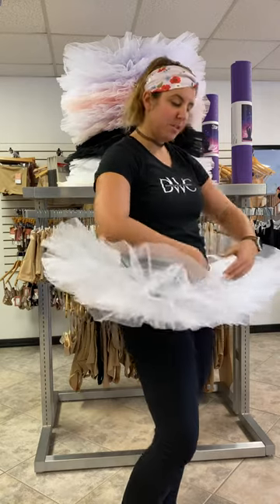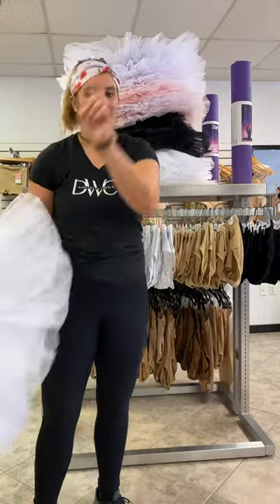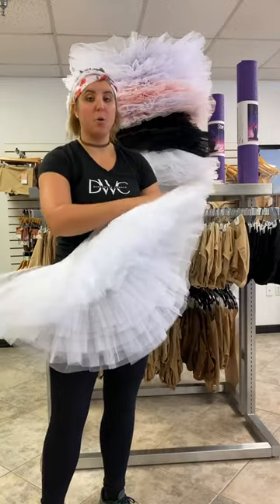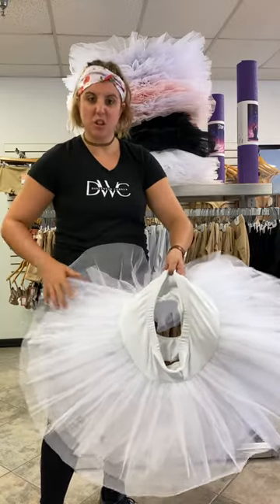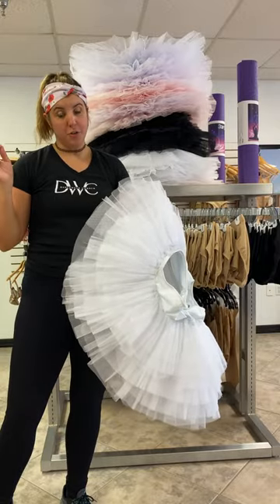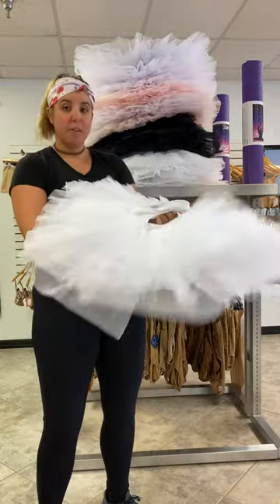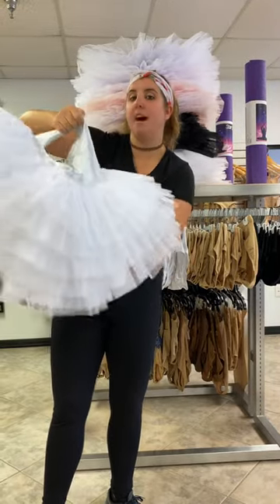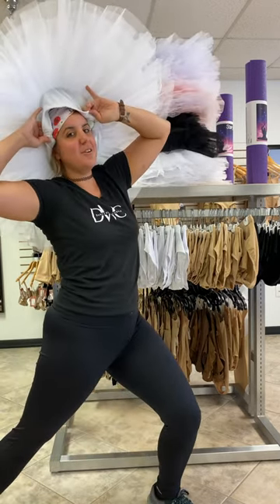How to Clean Your Tutu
No one likes a dirty tutu. Can you wash a tutu? Need to know how to clean a tutu? We've got the tutu cleaning tips here.

What’s great is that Tutu’s aren’t hard to keep clean. No, we don’t mean as easy as sticking it in the washing machine.